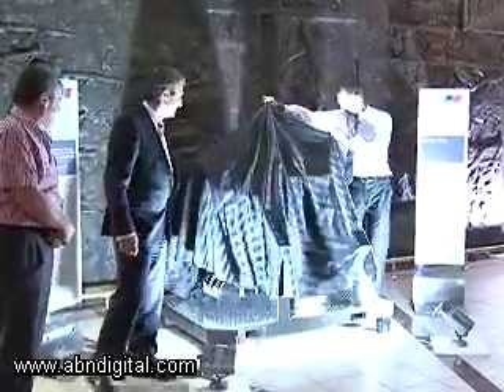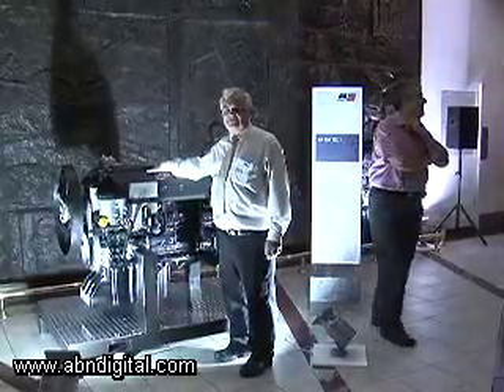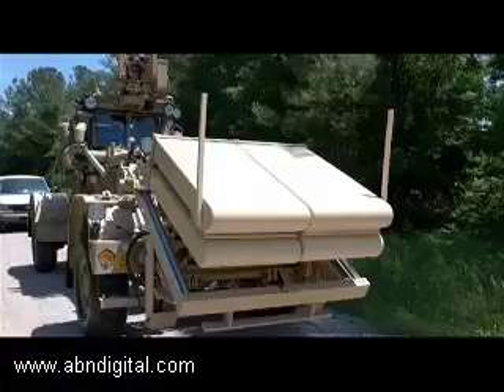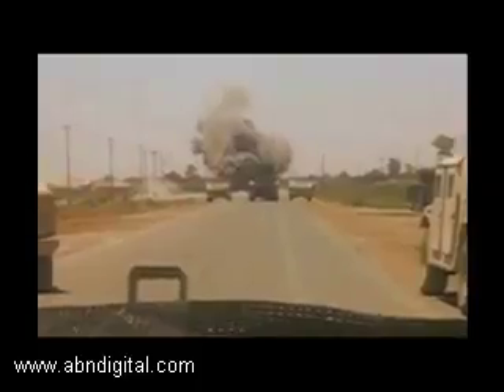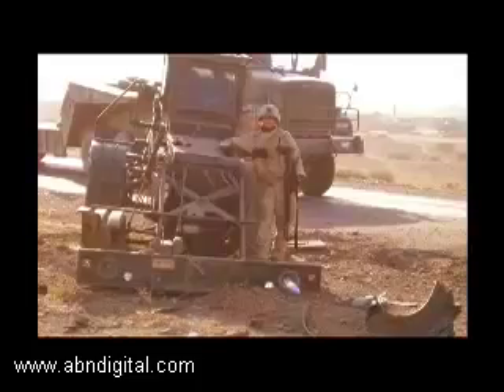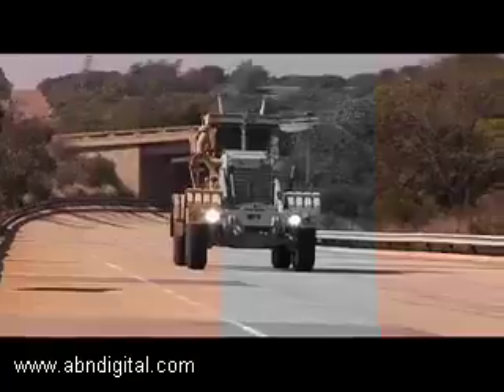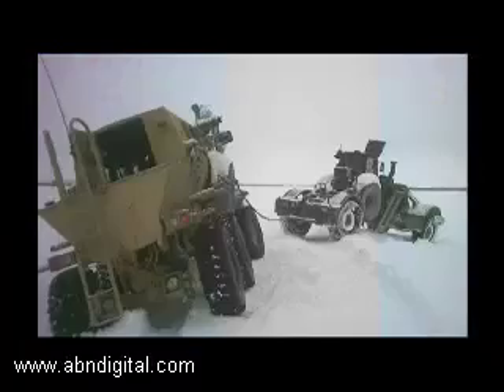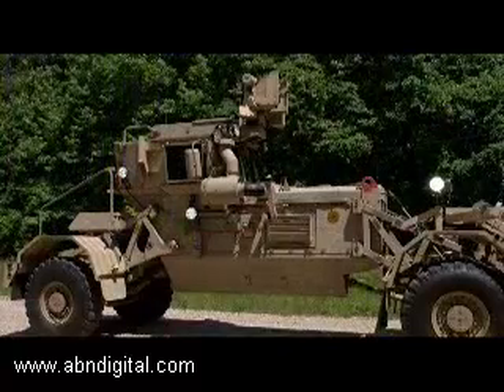MTU South Africa Commemorates 1000th Engine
Large diesel engine manufacturer, MTU South Africa, recently commemorated the delivery of their 1000th engine to the Rolling Stock and Defence Division of engineering company, DCD-Dorbyl. This engine is used for their towing and mine detection vehicle, the Husky - a successful export product in the defence industry.